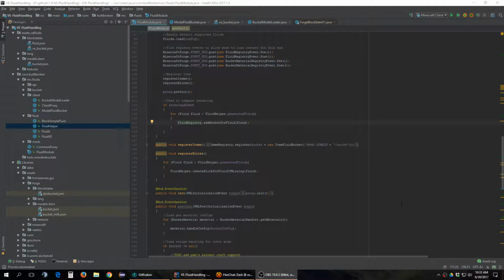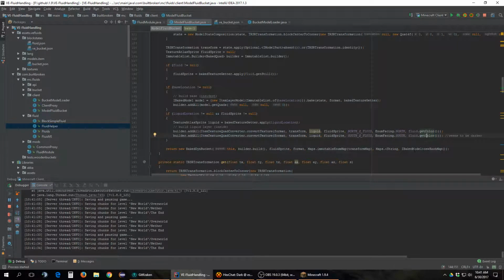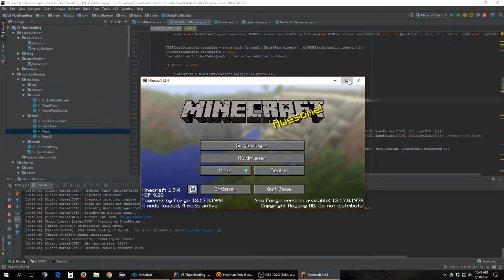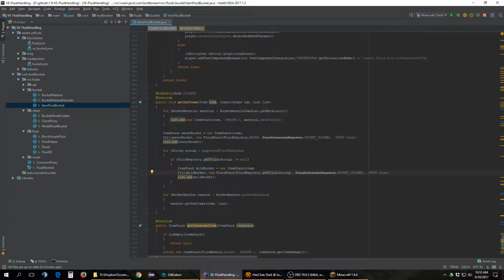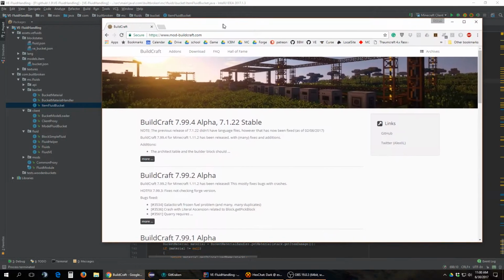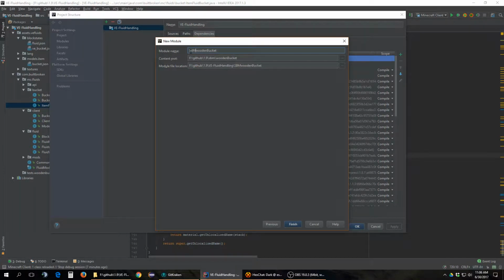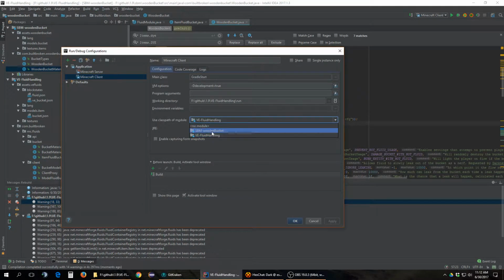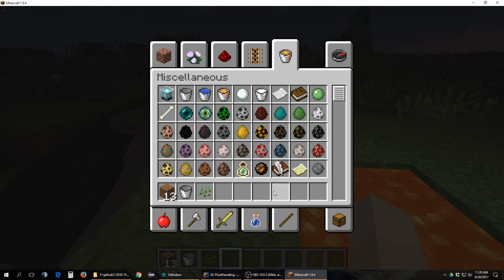Dev Work #173 - working buckets in 1.9.4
BUCKETS \0/ they work, I don't know why but I do not care. Anyways continuing from the last video buckets work a little better but more work is to be done.